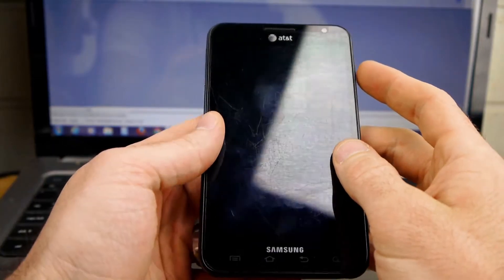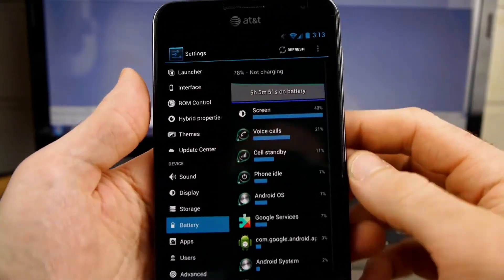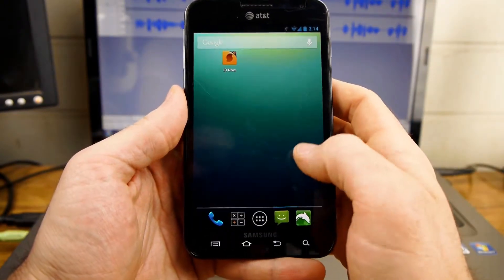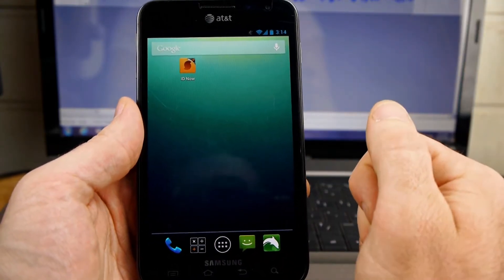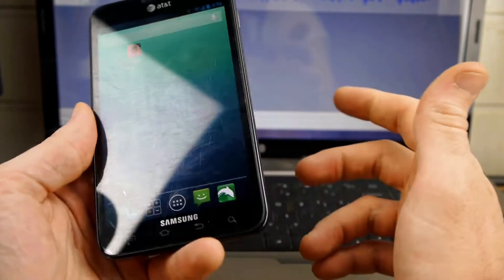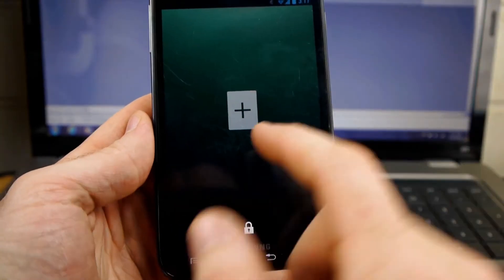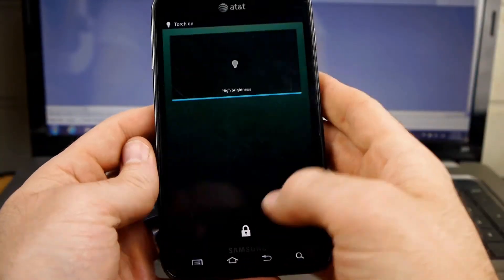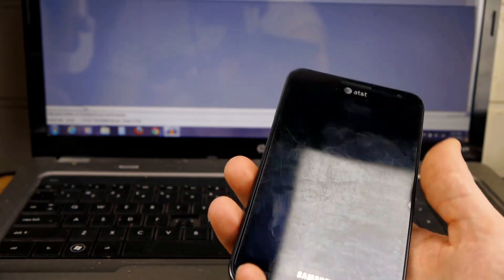Review (Update): AT&T Official Jelly Bean 4.1.2 Update Galaxy Note i717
I discuss some of the issues with the new update

Link to ParanoidKangDroid that I am running.